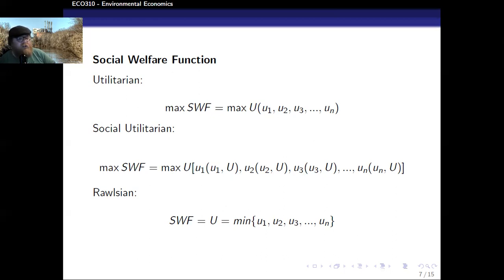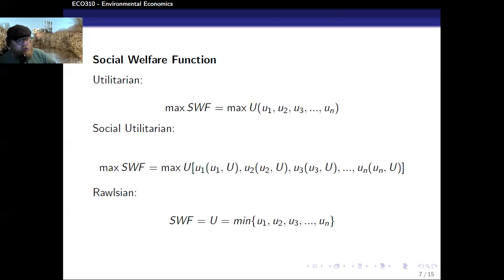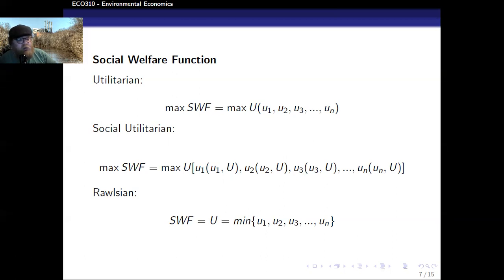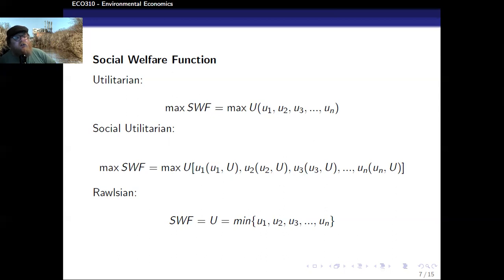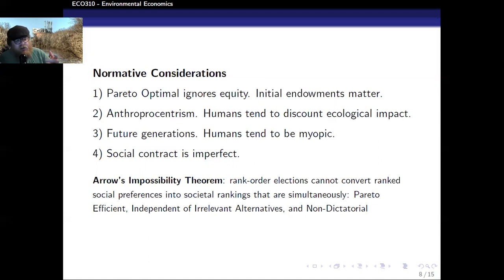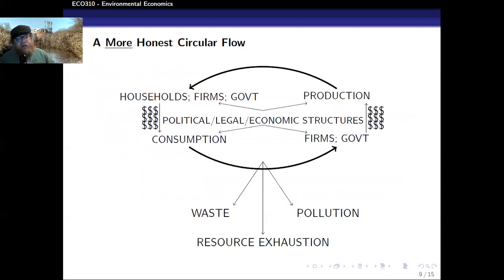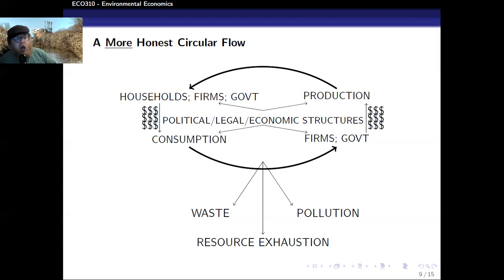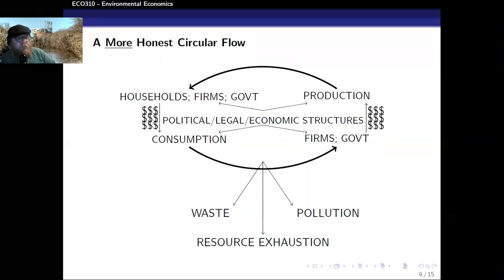ENV210 Lecture Video 05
Pace University - Department of Environmental Studies
ENV210 - Environmental and Natural Resource Economics
Social Welfare, Intrinsic Value, and a More Honest Circular Flow